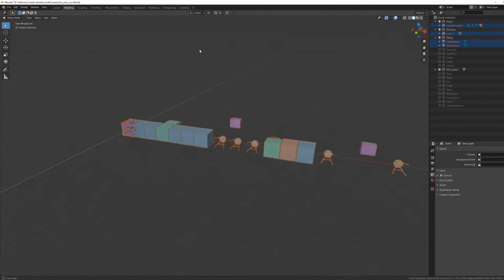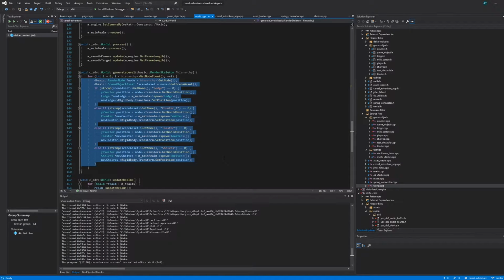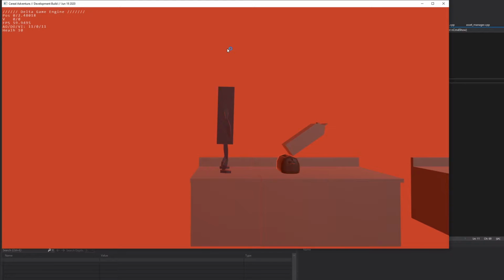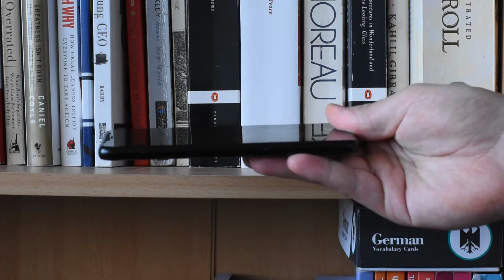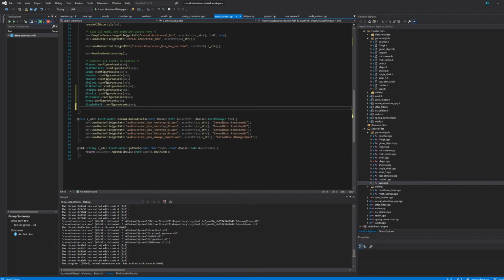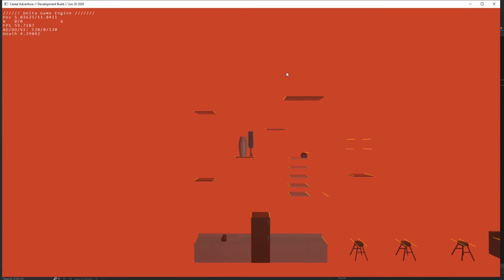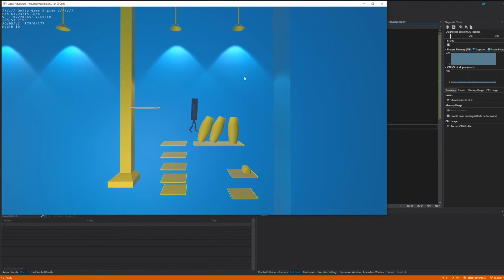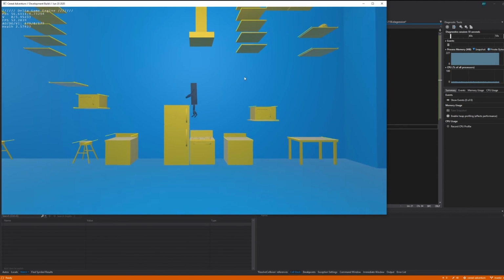Designing a Game Level // C++ Game Devlog #2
In this video I design and implement a game level. This is part of my goal of creating an entire game from scratch using C++.

This video will look at these topics:
 - Game design and art style
 - Game engine programming
 - Game development with C++
 - Asset design and animation with Blender
 - General game design and asset workflow

If you like my work and would like to support me, consider donating!